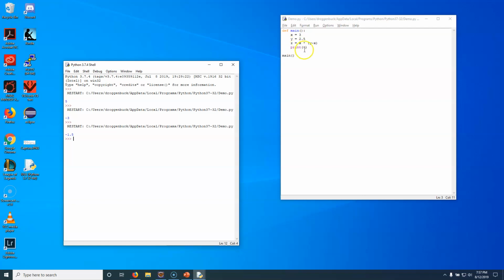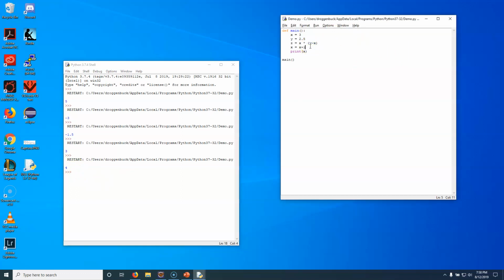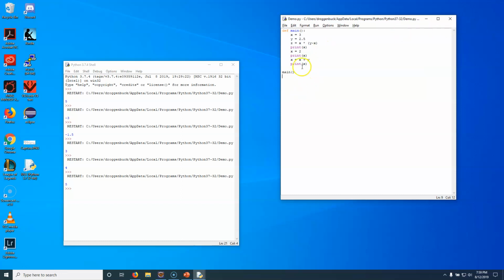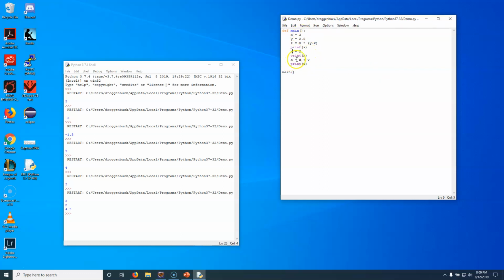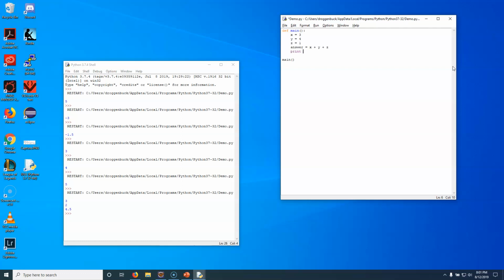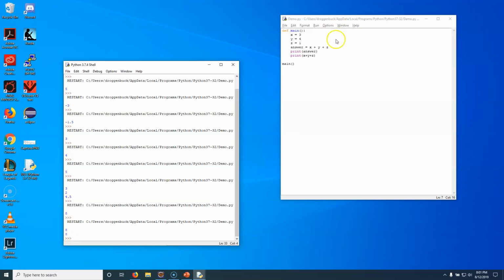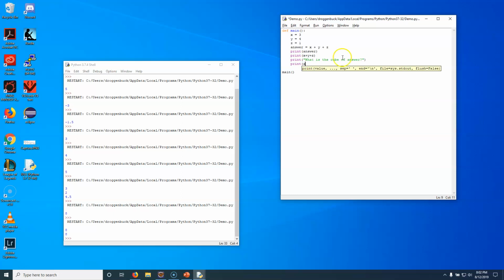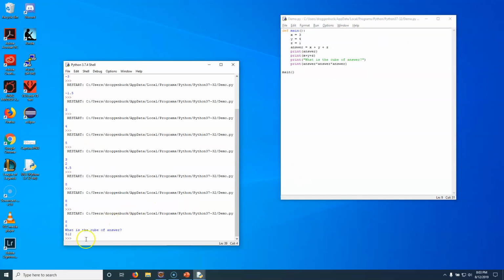6.5 Printing Variables